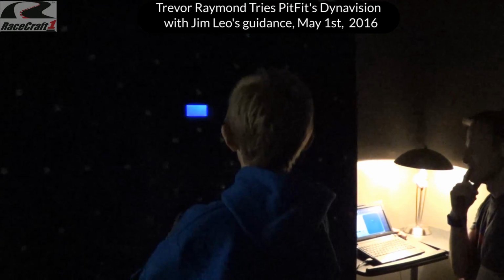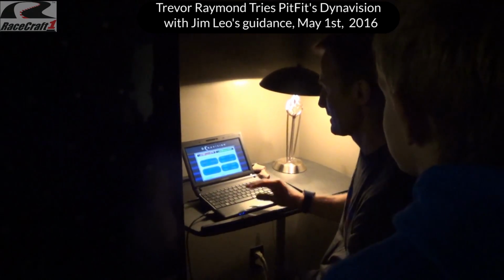Trevor Raymond Challenges PitFit's Dynavision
As part of his visit to RaceCraft1, Trevor sampled PitFit's Dynavision visual motor skills trainer with the guidance of Jim Leo.